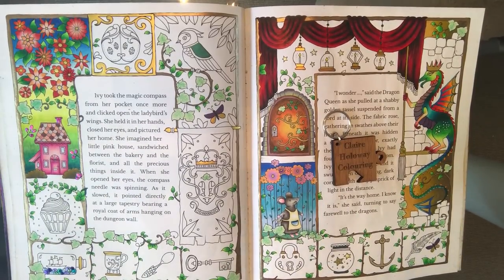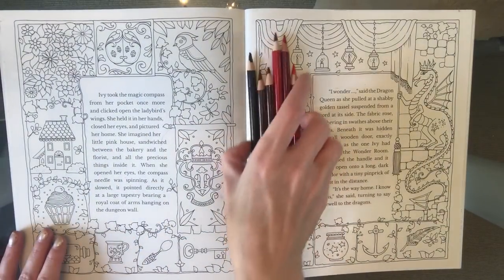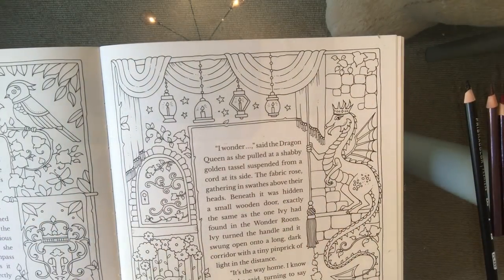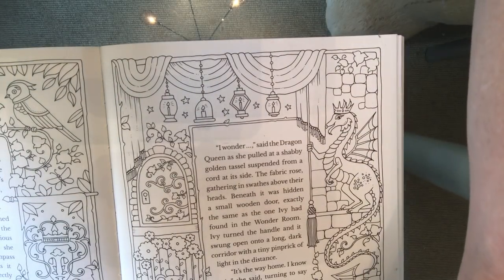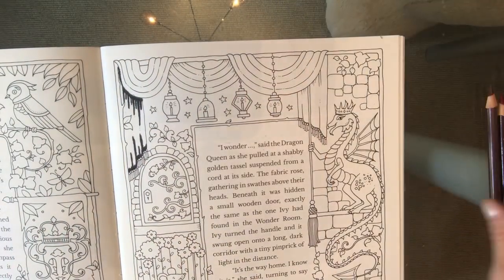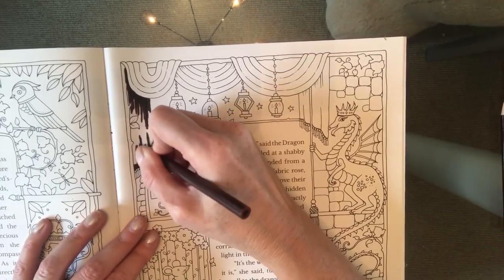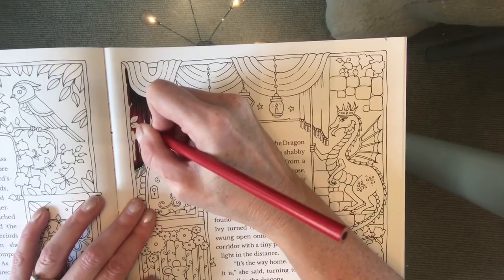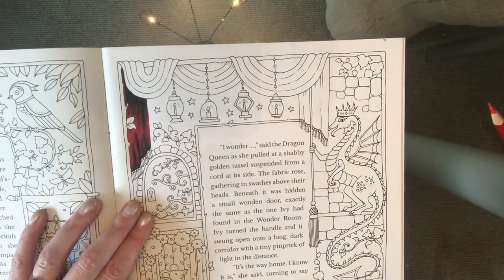Johanna Basford - Ivy - basic red velvet fabric / drapes / curtains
Prismacolours used - black, black raspberry, tuscan red, raspberry, crimson lake, scarlet lake